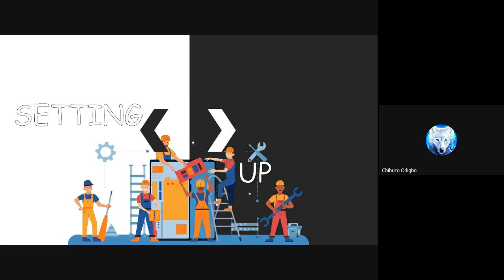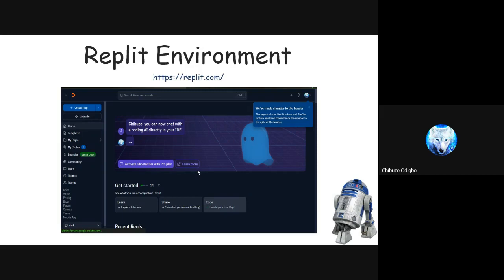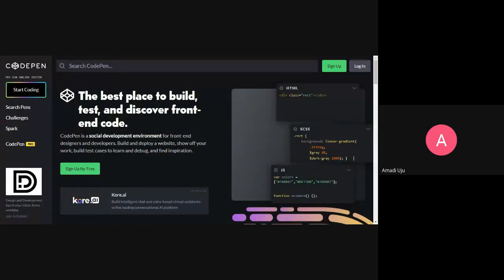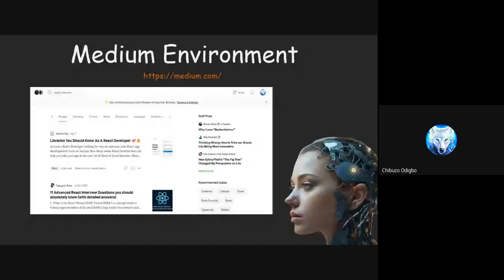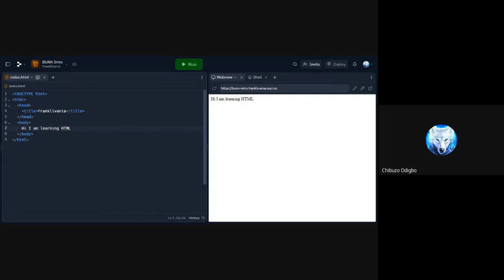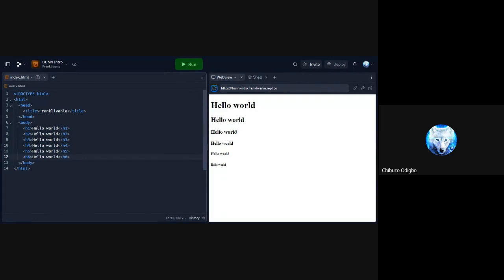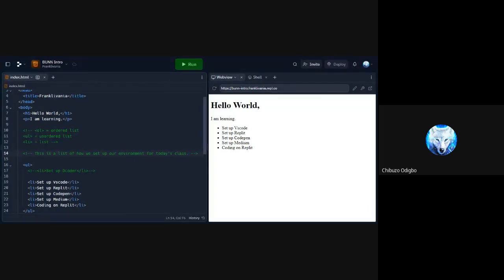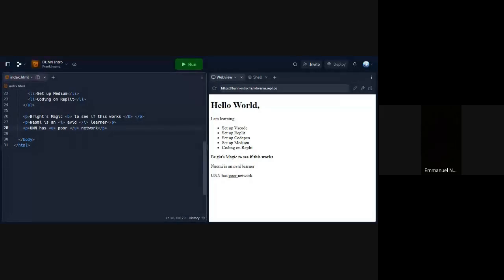Class 2: Tools explanations, installation, and setup by Chibuzo Odigbo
This is the second contact in the web2 stream of BlockchainUNN WEB2 Bootcamp - Q3

in this call, Chibuzo takes us through setting up the different tools we'll need for a smooth development process